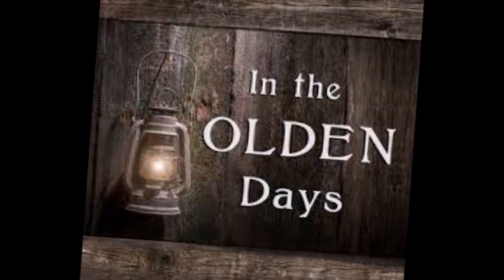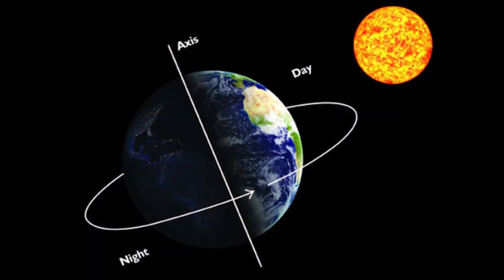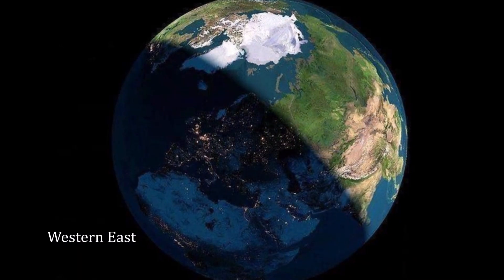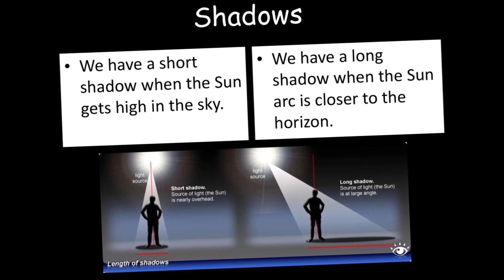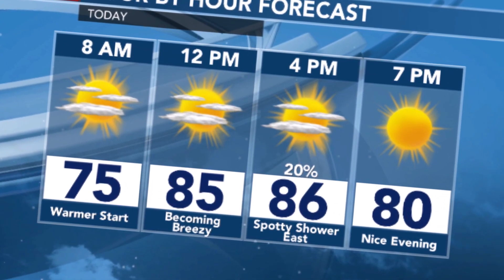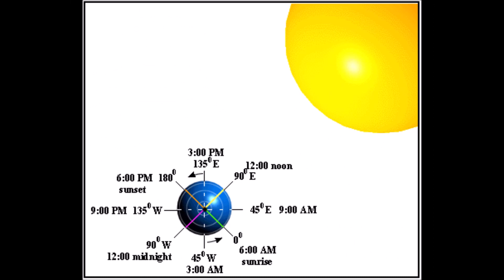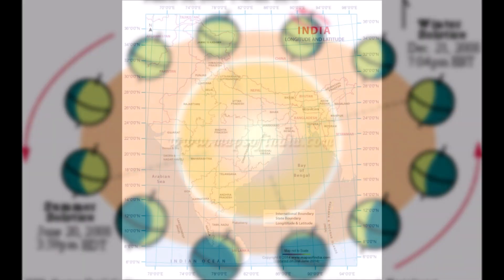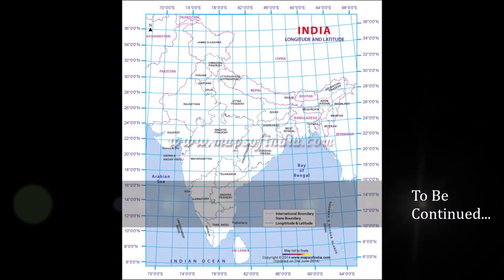Geography Class 8 , Local Time and Standard Time